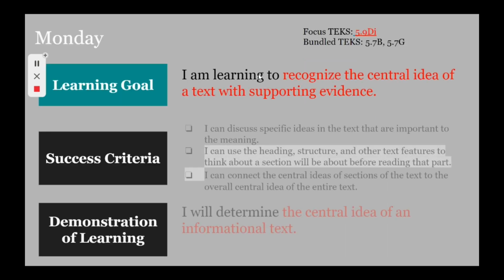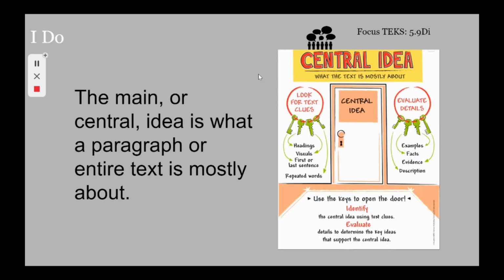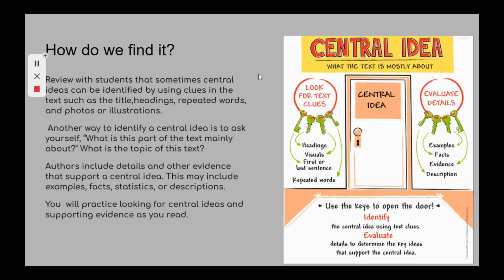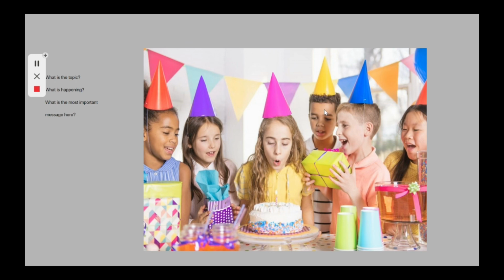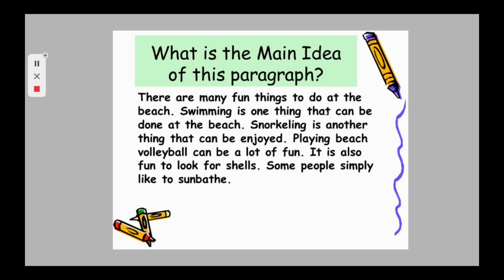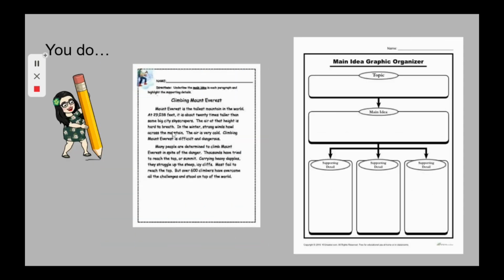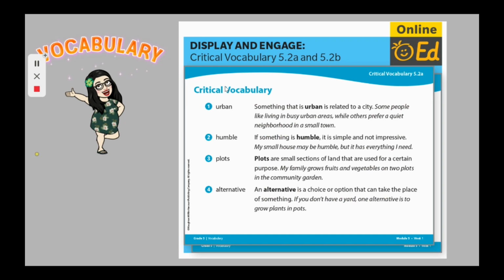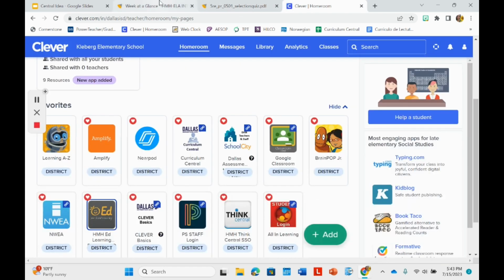HOW TO TEACH MAIN IDEA AND DETAILS/ TEACH CENTRAL IDEA AND DETAILS#mainidea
Hello there! In this video you’ll see a simple and easy way to teach main ideas to 5th graders! It is one of the most challenging skills to teach but you can do it with a few tips!